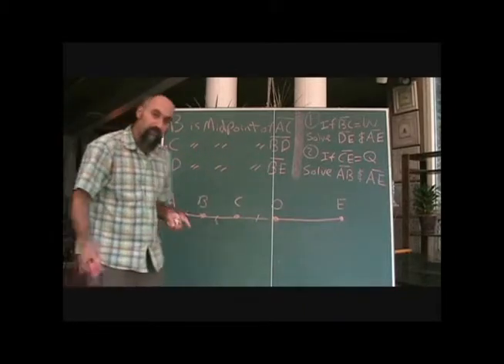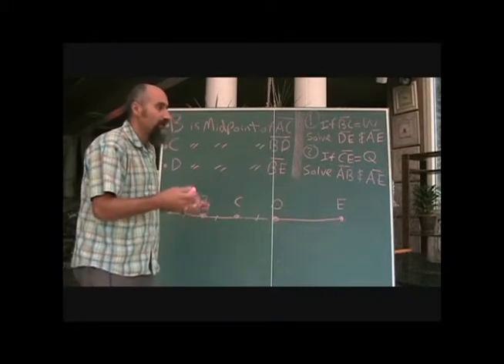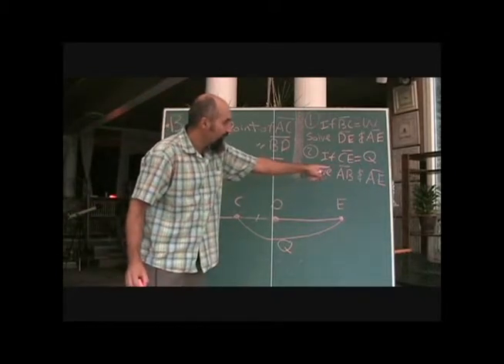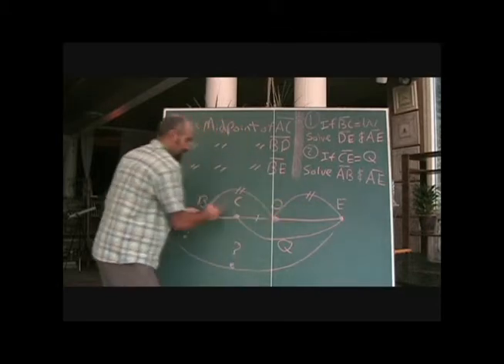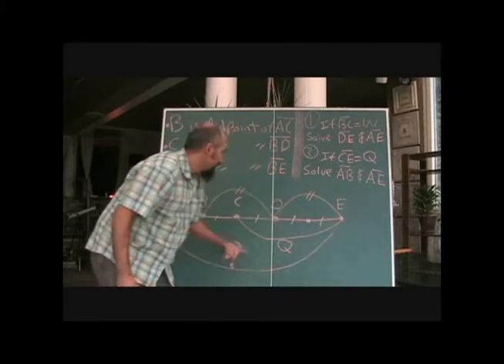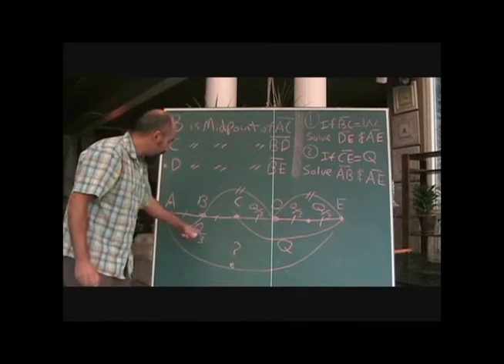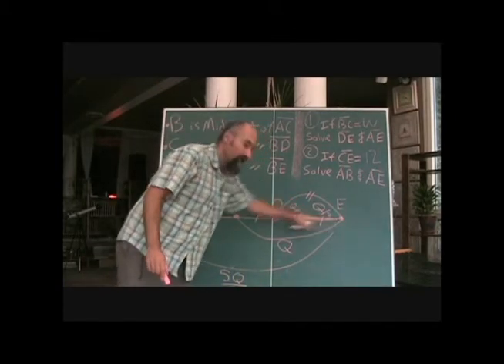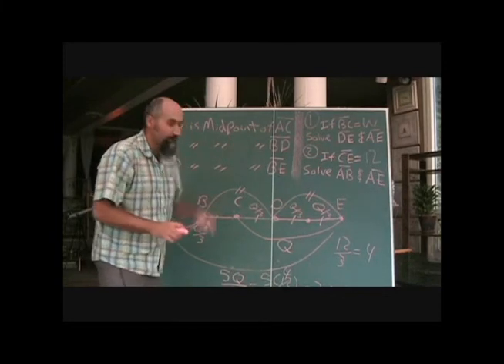Proofs Involving a Line, Part 2 of 3 (The Language of Mathematics #28)